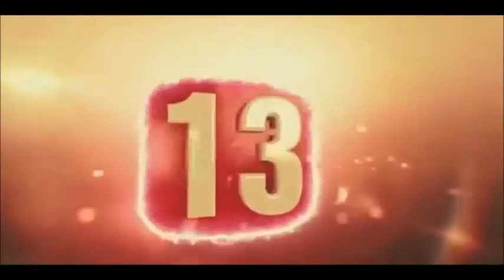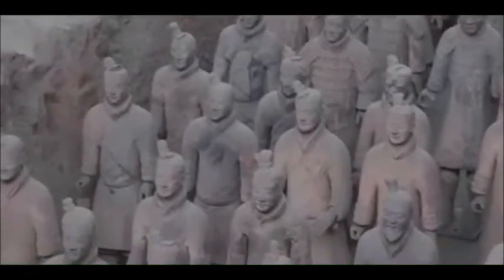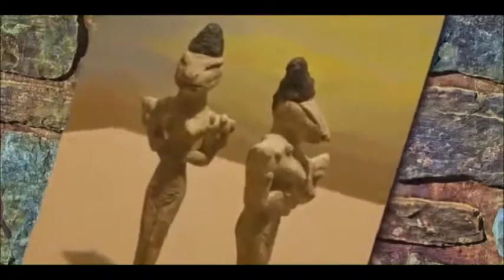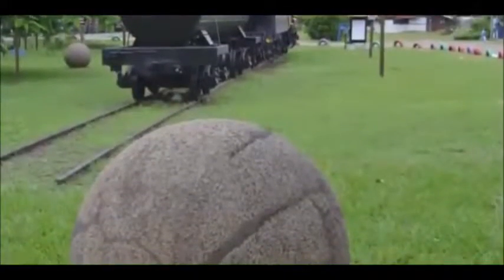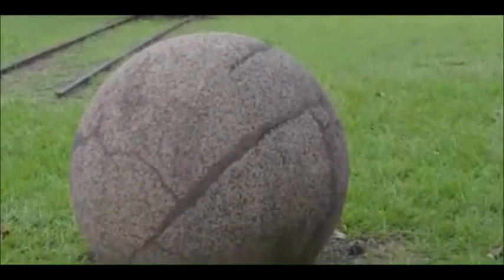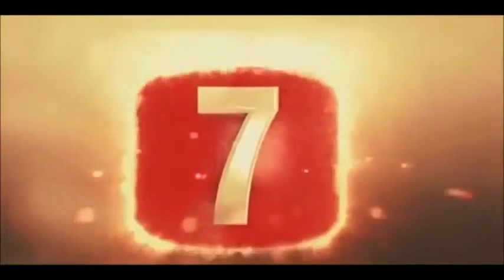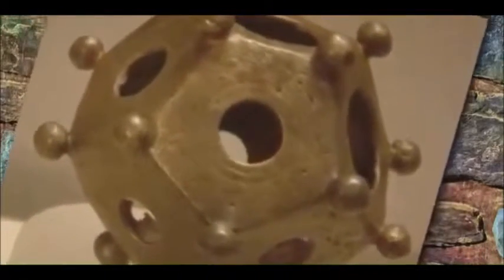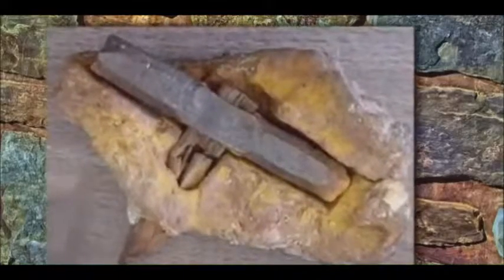Rare Historical Artifacts You Wont Believe Exist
Discovering an actual Woolly Mammoth and mysterious manuscript here are Rare Historical Artifacts You Won't Believe Exist.

8. 36,000 Year Old Meat Freezer

Scientist in Siberia found bodies of Woolly Mammoths carcasses fully preserved from the extreme cold and snow. They were completely frozen solid for thousands of years under permafrost which preserved their body from prehistoric times. This keeps them in almost perfect condition; as if they were hunted just yesterday. Since mammoths are extinct, this makes it an incredible find and their remains will be an artifact from the past that will be intensively researched.

7. Roman Dodecahedron

This is a small metal object that dates back to the 2nd or 3rd century AD and many of these strange things have been found in the former territories of the Roman Empire. Each one is different but has the same overall shape but it looks like an underwater mine to me. Each hole in this object is a different size and no one can figure out exactly it’s for. Tests have been done and some claim they’re used for making gloves. This theory would make sense but they are strange object from the past with much debate.

6. Prehistoric Hammer Head?

This hammer head was found in London, Texas in 1936 while hiking and it seemed like this object didn’t belong covered in granite. How could this be possible? The hammer is 6 inches long with a one inch diameter and is made up of primarily iron. There have been no conflicting reports and can be seen in a museum, but how? So what came first, the rock or the hammer? Skeptics argue that rocks could have stuck to the hammer around the Cretaceous Period. But the hammer seems to have the design from about 200 years ago. Certainly something that puzzles geologists.

5. The Horned Helmet of Henry VIII

This strange design is technically called an “armet” which means horned helmet. This was a gift presented by the Holy Roman emperor in 1514. The craftsmanship of this helmet made King Henry want something a little bit better each time and his standards increasingly got more specific even though this was one of his favorite pieces. What makes this design unique is how it covers the entire face for protection and the armets aren’t typically an English design.

4. The Malgana Treasure

After most of the gold was plundered by the Spanish Conquistadors very few original artifacts remain in this region of Columbia. A lot of pieces that were found by farmers were unfortunately melted down and made into bullion. This ceremonial mask is worth over $300,000 USD in gold alone. This lucky farmer who found the mask, sold it to be preserved in a museum in Bogota, Columbia.

3. The Voynich Manuscript

Carbon-dated from the 15th century, this mind boggling text was found in Northern Italy and is written in an unknown language or code. Much of the origins of the book are unknown. A lot of pages were mysteriously ripped out, but the ones still there have some type of illustration of plants and astronomical figures. The texts have been attempted to be deciphered but with no success. What was this secret code used for and was it hiding something we don’t know? Many have guessed, but even with our modern technology, we still have no idea exactly what it’s about.

2. The Bosnian Forest Sphere

The discovery of this sphere in the Bosnian woods, has created a debate on whether an ancient civilization once lived here. This sphere appears to be made of iron and could weigh over 30 tons! The diameter is believed to be any where from 7-10 feet wide. This artifact could change the history of Europe as we know it. Other villages in the area claimed discoveries of their own sphere and there could be as many as 80 total! As soon as we think we have a good understanding of history, something new comes along to rewrite the books.

The Gold Encrusted Dagger of Stonehenge

Just half a mile from stonehenge, what was believed to be the original “jewels of the King of Stonehenge” were found. This priceless relic from the past is extremely well detailed and the studs were thinner than a hole in a threading needle. The overlapping fishscale design took an incredible amount of time to create, with over 140,000 tiny gold studs, and would have been fit for only a king to enjoy. What’s even more astonishing is the period in which it was created. With this being made 4,000 years ago and using microscopic particles of gold; it’s quite impressive.